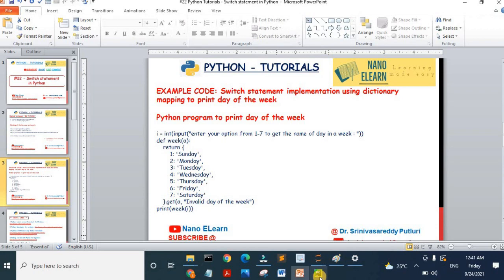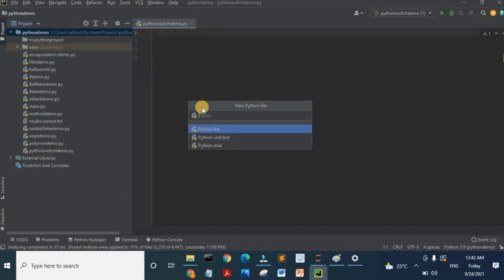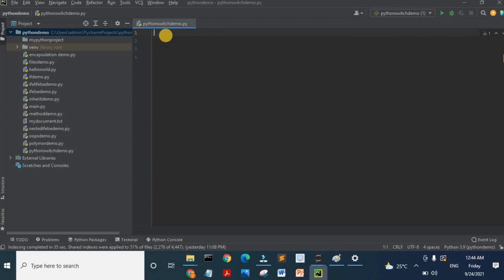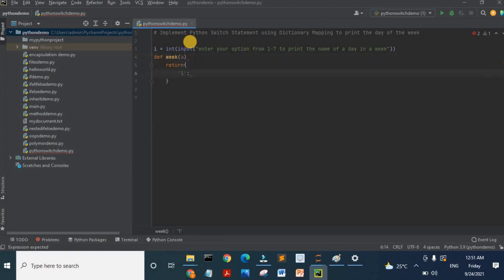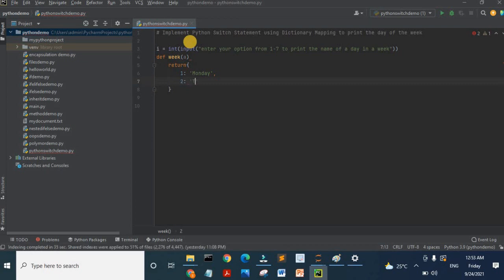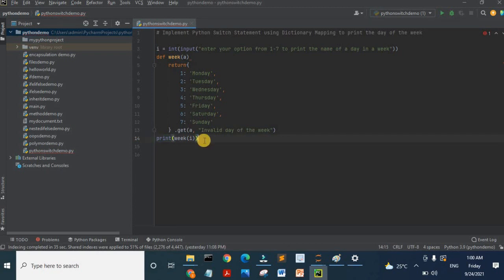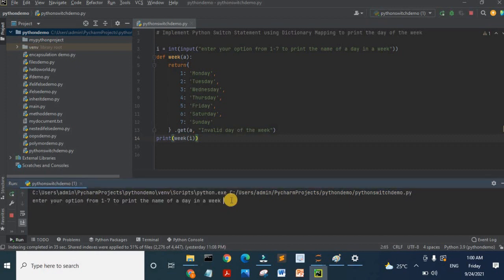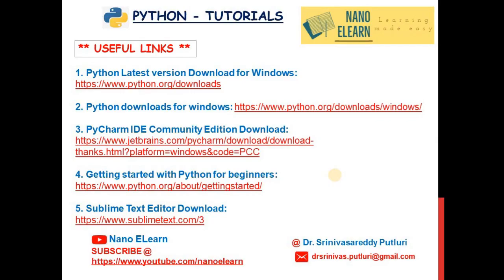Python Tutorials: 22 || Switch Case Statement in Python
Python Tutorials: 22 || Switch Case Statement in Python || Practical Demo

1. Python Latest version Download for Windows
2. Python downloads for windows
3. PyCharm IDE Community Edition Download
4. Getting started with Python for beginners
5. Sublime Text Editor Download